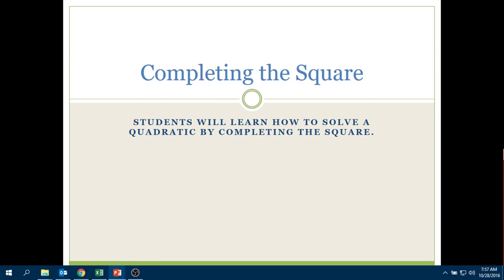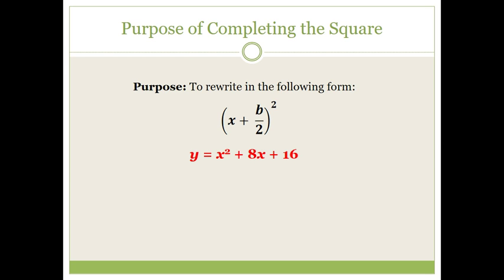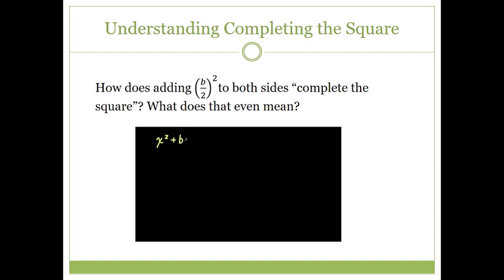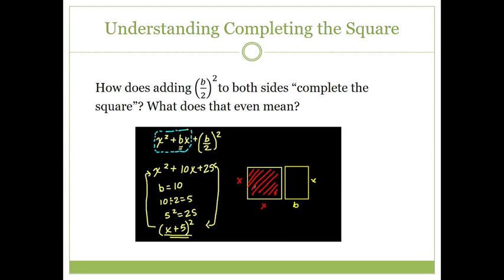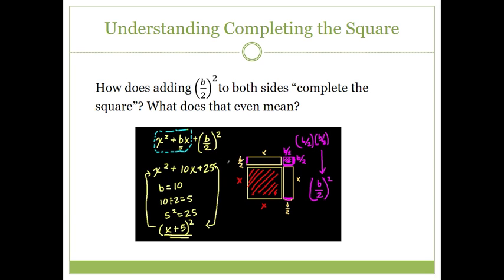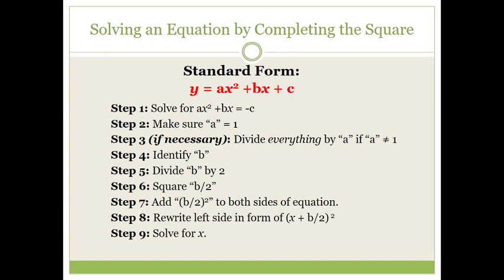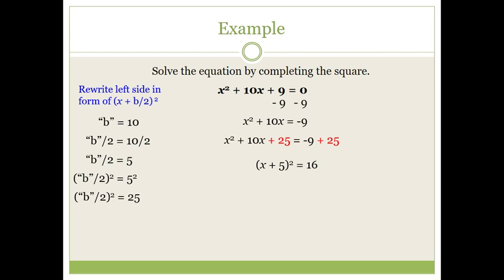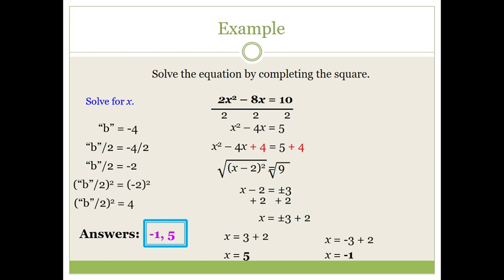Algebra 1B Asynchronous Session 3